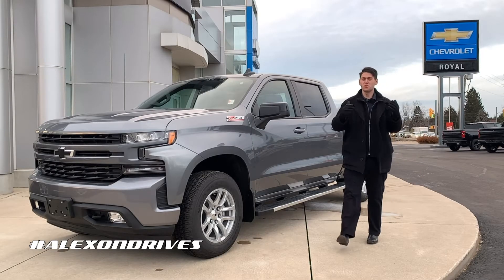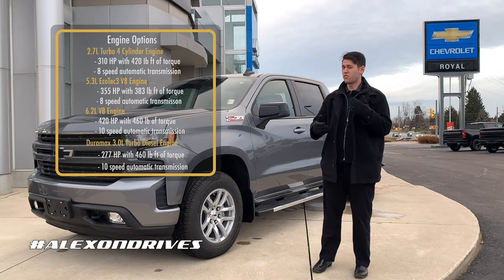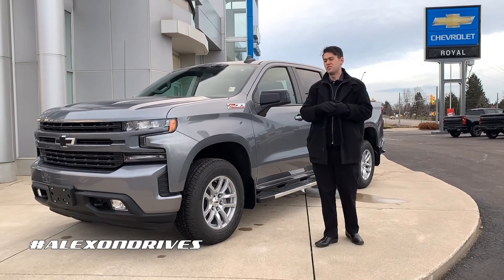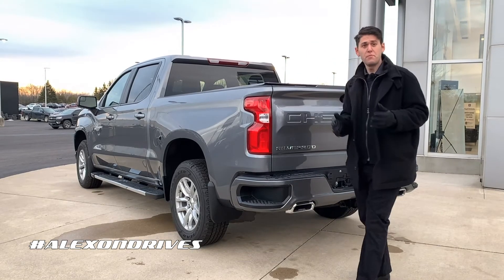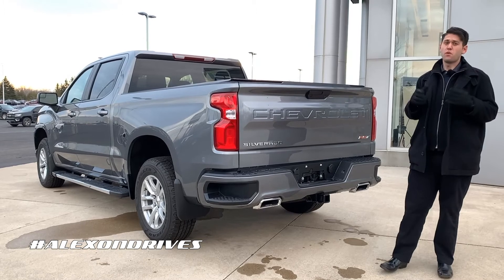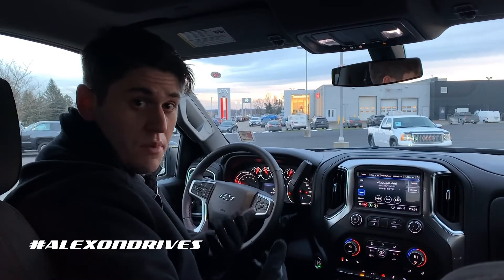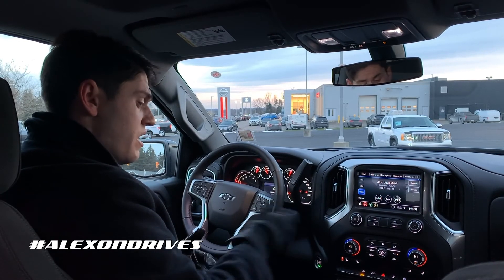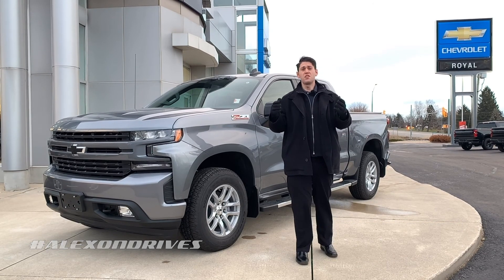The New 2022 Chevrolet Silverado 1500 RST at Royal Chevrolet Cadillac!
Check out this all new 2022 Chevrolet Silverado 1500 RST at Royal Chevrolet Cadillac! Look at what comes with all new RST Silverado! This video highlights a few of the options available with new RST, for example apple carplay/android auto, LED headlights, 4x4, heated seats and back up camera. To see a list of our full inventory go or to stay updated on incoming vehicles follow my hashtag AlexOnDrives . Ask about our virtual tours!

✔ Pick your vehicle

✔ Pick your time

✔ Finance and lease options available

Here is a link to a full review on the 2022 Silverado RST 1500: